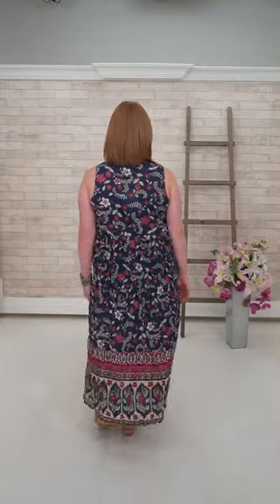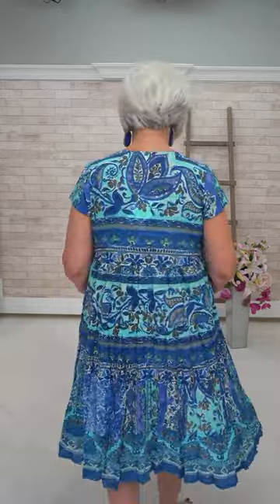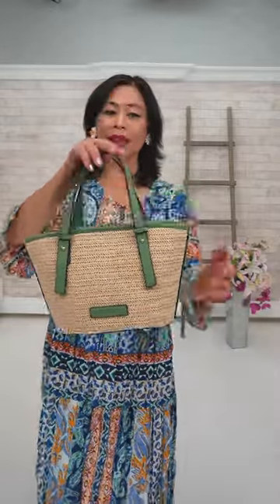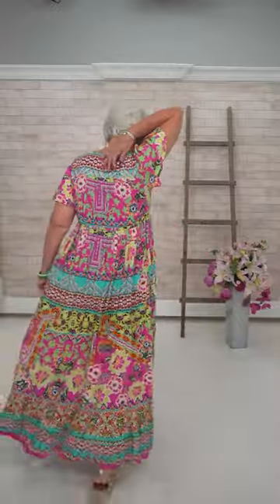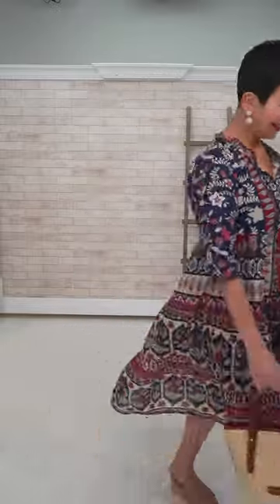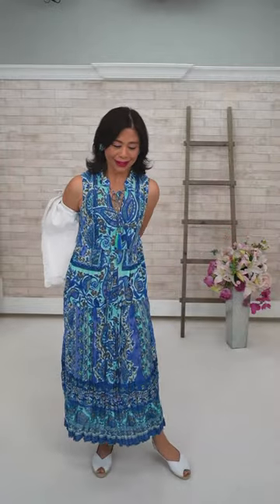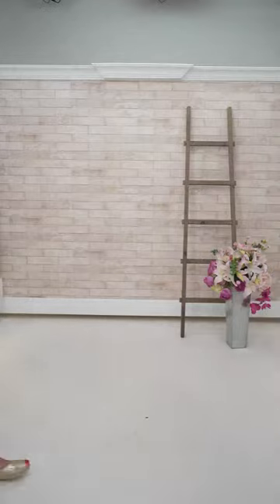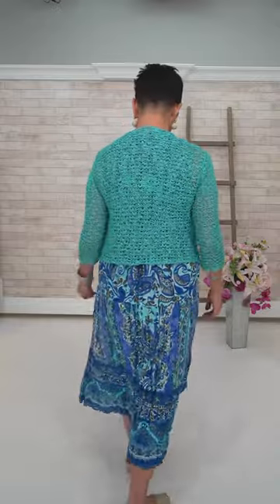Shepherd’s Live Style Segment